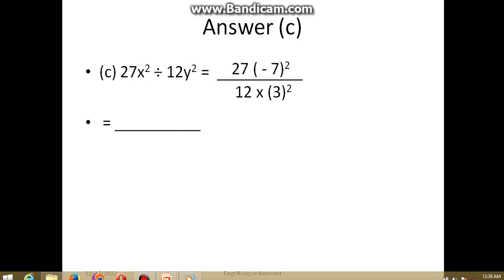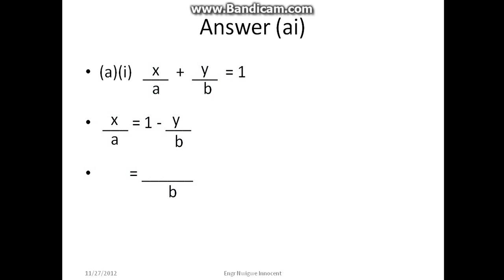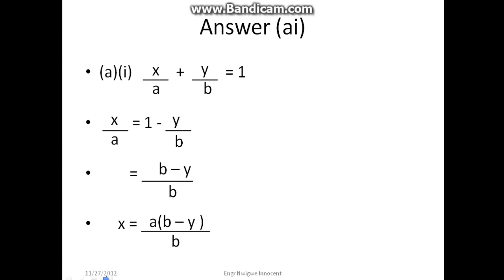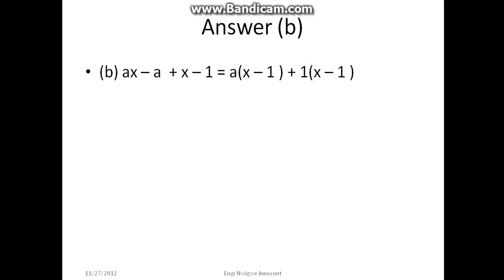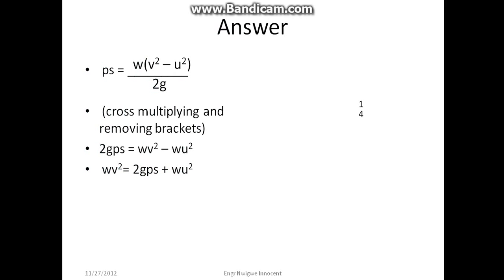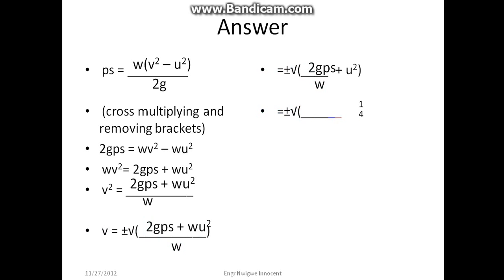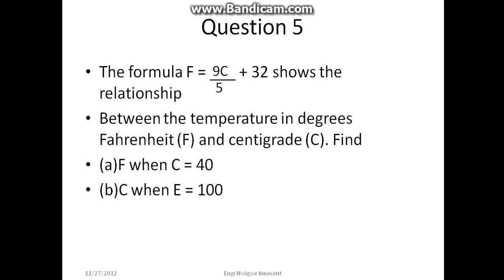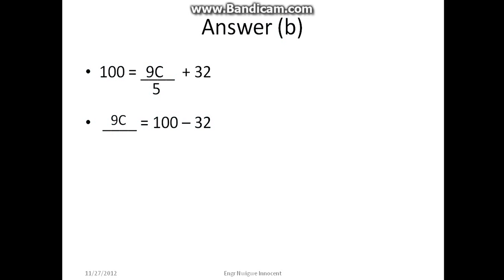evaluation of algebraic expression, change of subject formula, factorisation and algebraic fractions